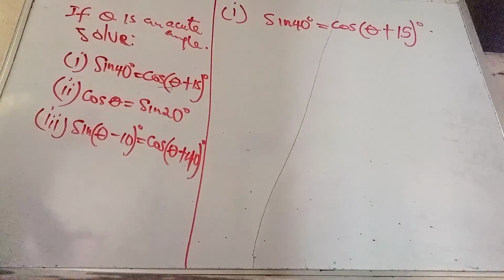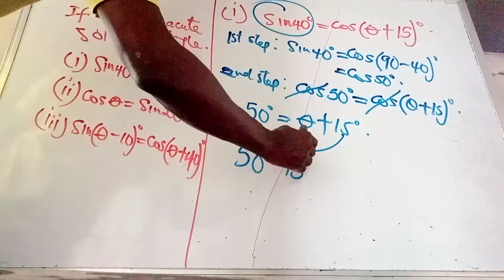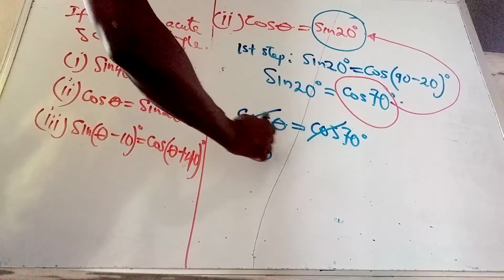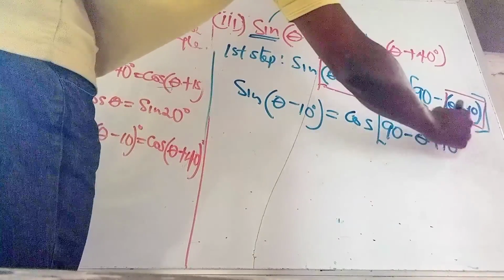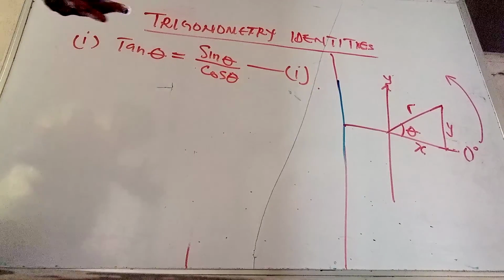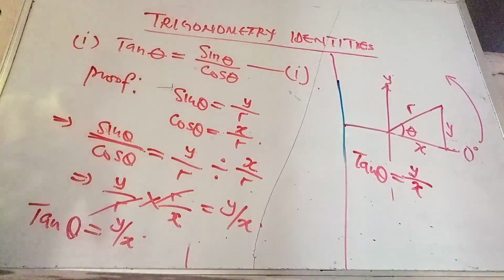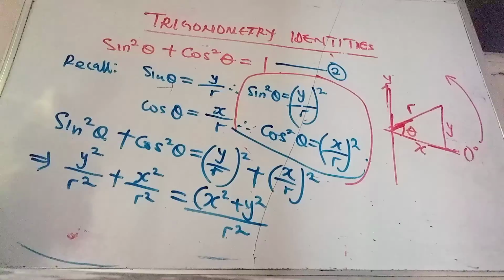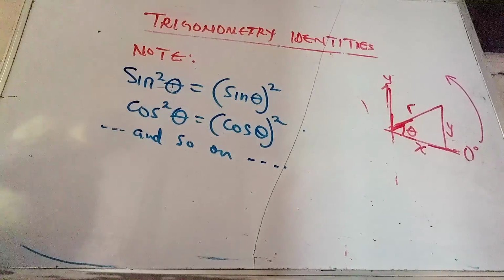. TRIGONOMETRY (EPISODE 3).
This episode comprises solving trigonometric equations by using the knowledge of complementary angles and proofs of the two basic trigonometric identities.
These two basic trigonometric identities are very important because many other trigonometric identities are generated through them - this will be seen in the next episode (4).
Pls, don't miss it. It's going to be fun 😊
HAPPY VIEWING!!!